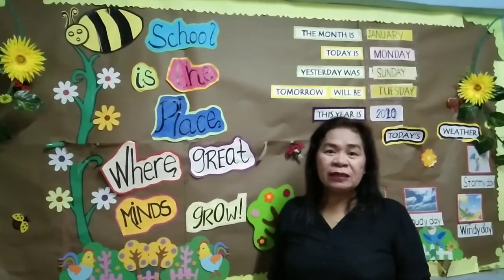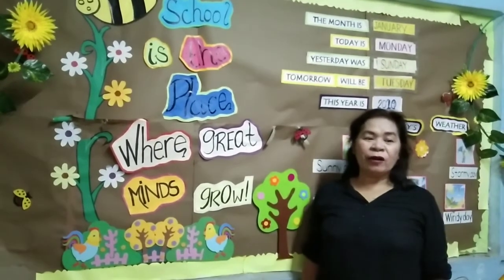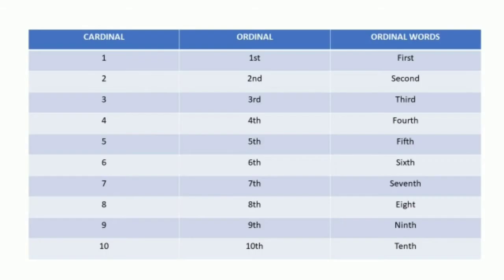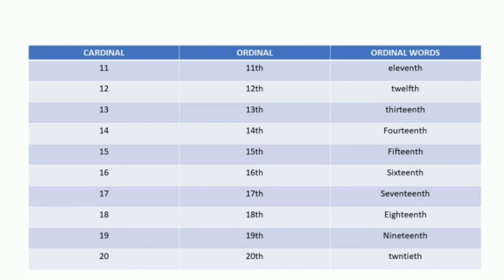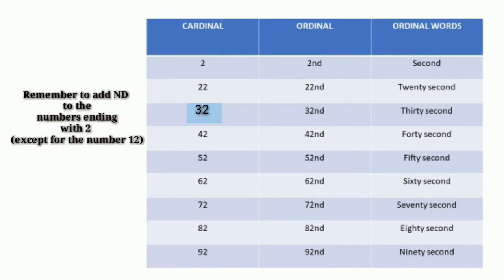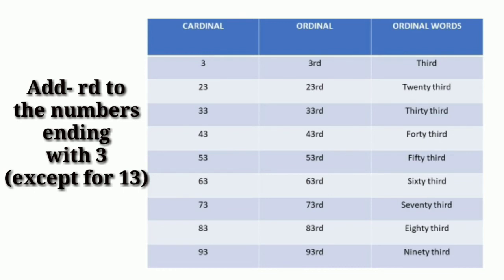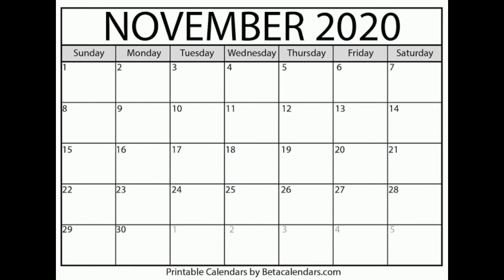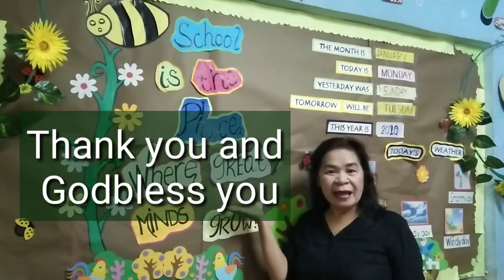Ordinal Numbers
Teacher Daday